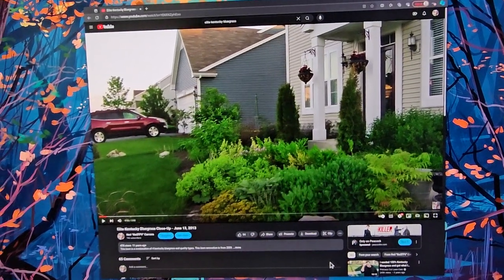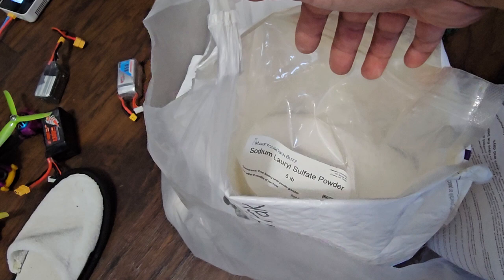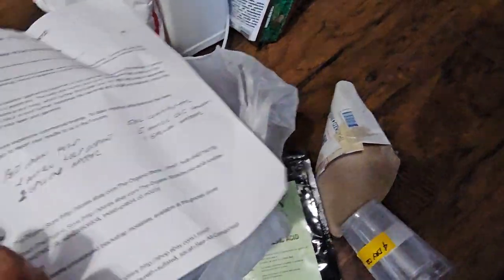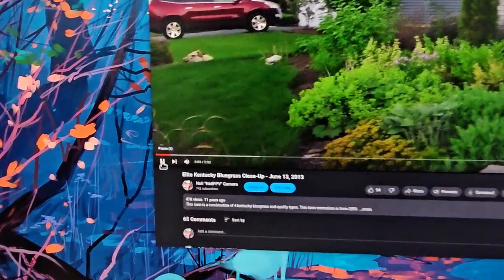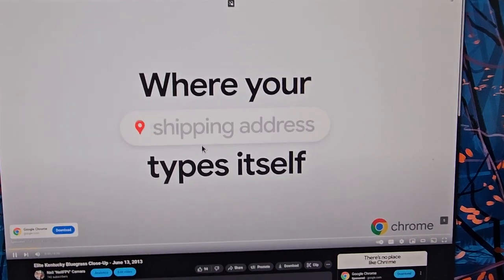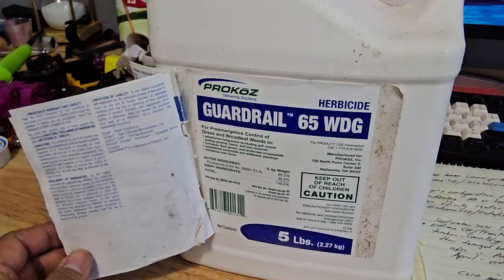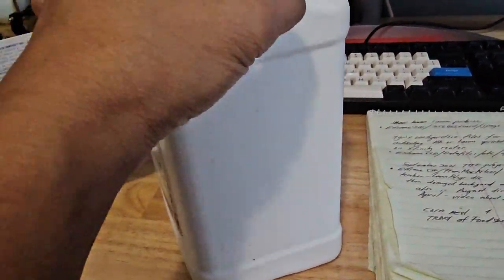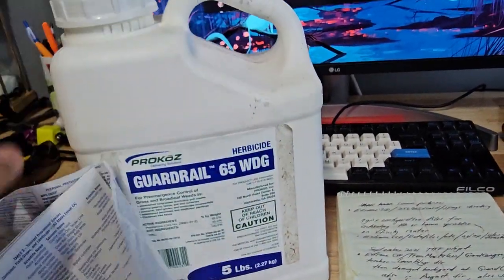I Found the Magic Potion for making my Lawn Gorgeous! 47,000 views now! DAMN!!!🥰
Here's the video from 2013 regarding my Elite Kentucky Bluegrass Lawn